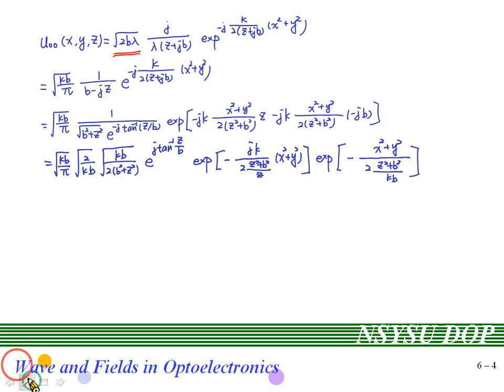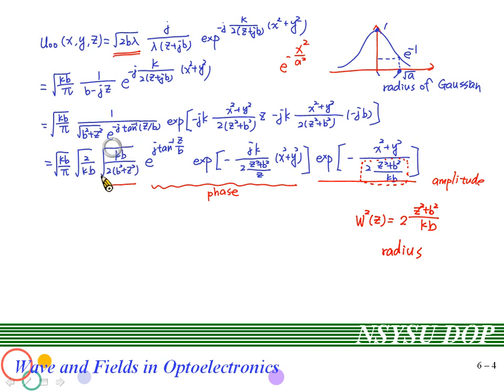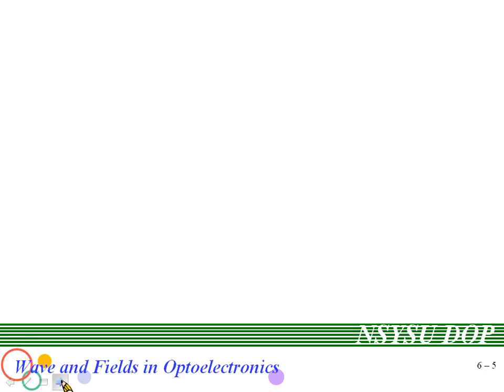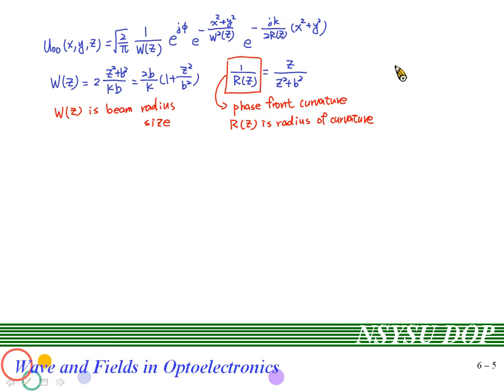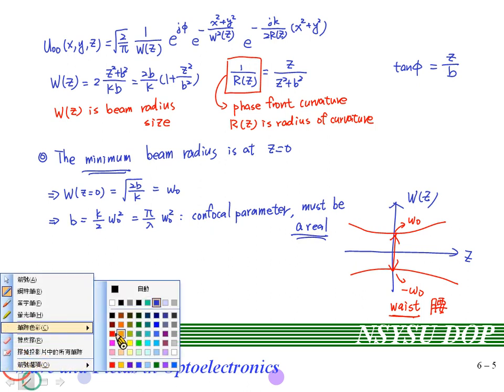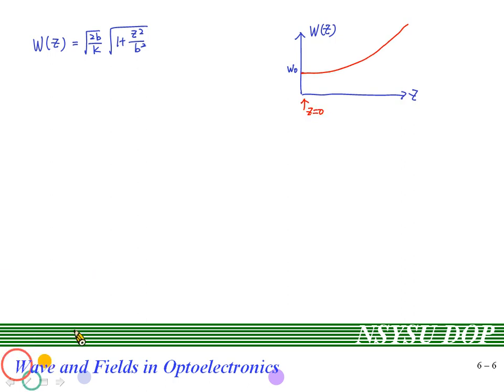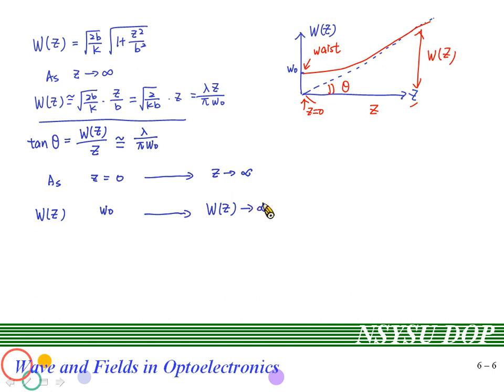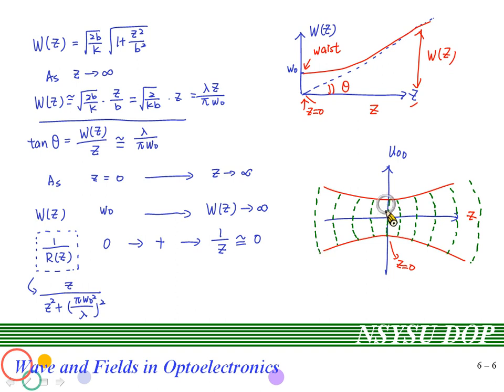Ch06 02 Gaussian beam expression